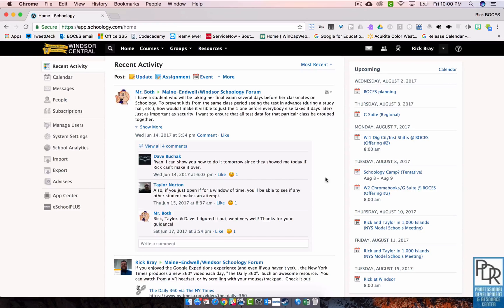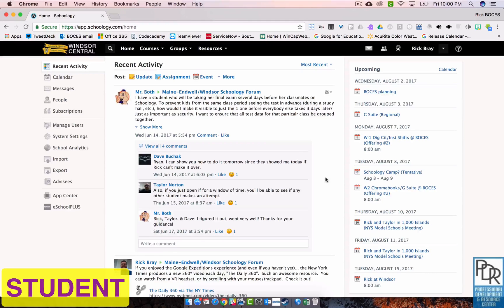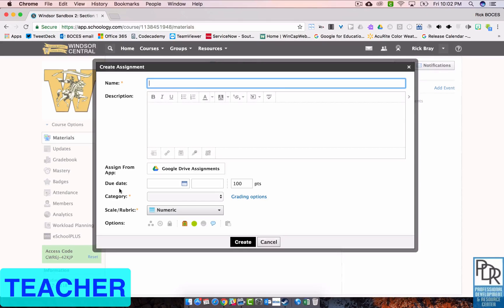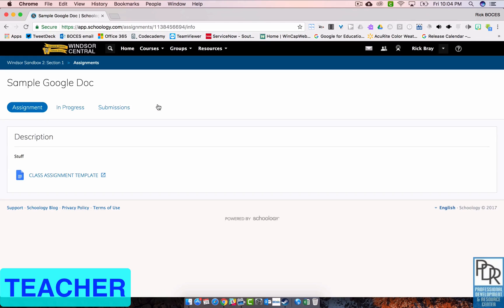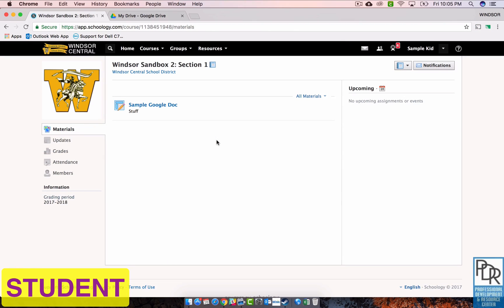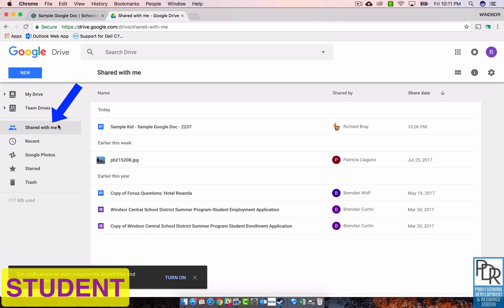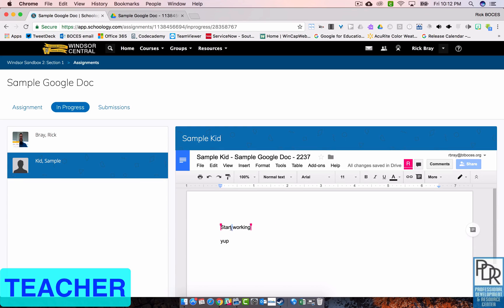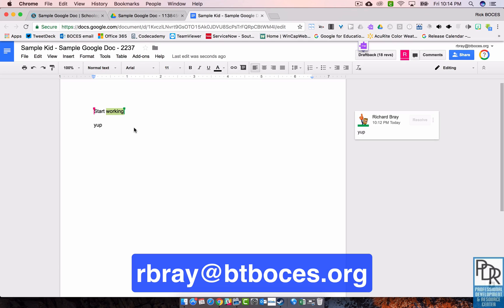Schoology: Google Drive Assignments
This video gives an explanation of the new Google integration in Schoology released in the summer of 2017.  You can also find more information via this Schoology help center link: